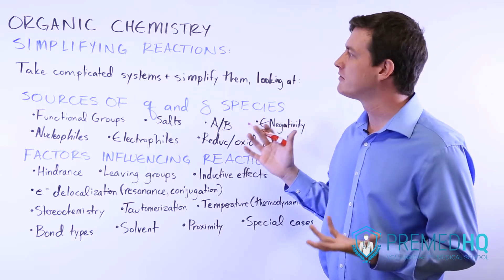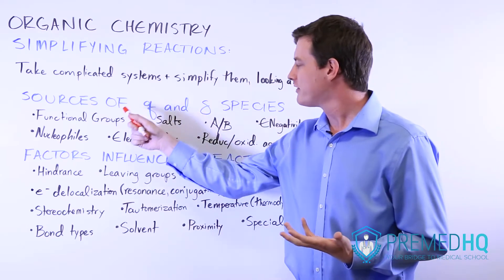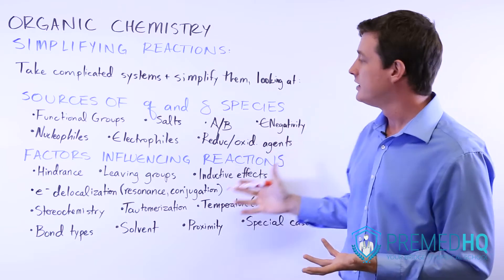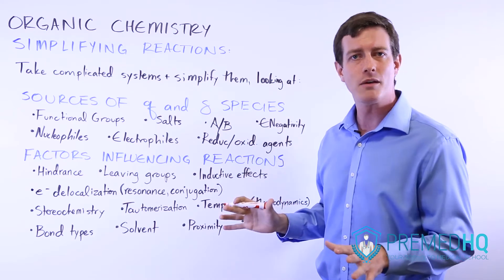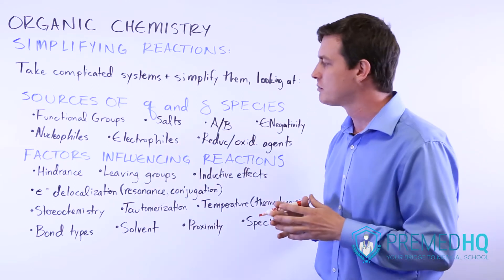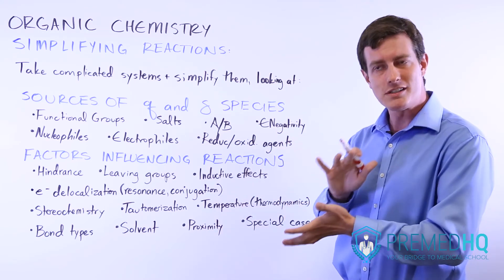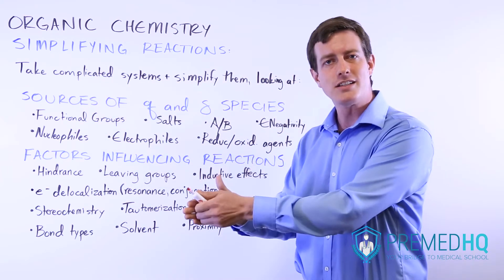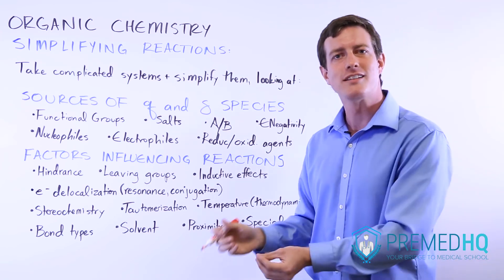Simplifying Organic Chemistry Reactions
Organic Chemistry Introduction - Part 2